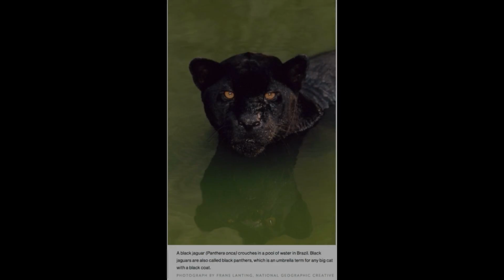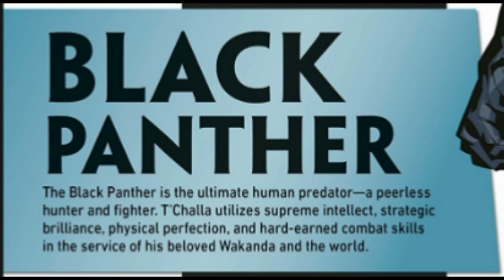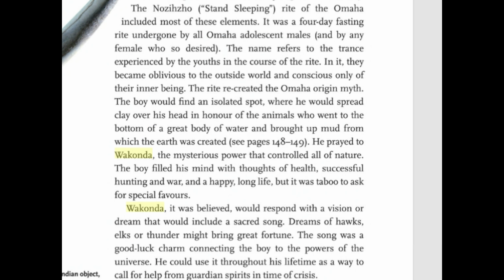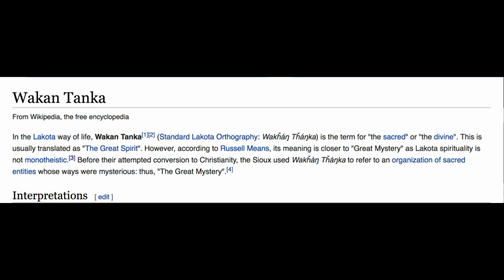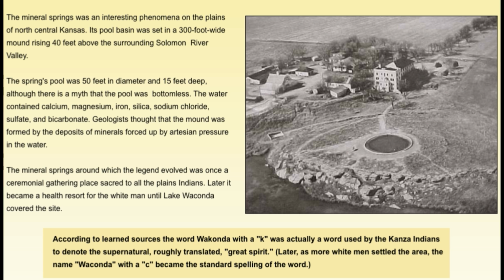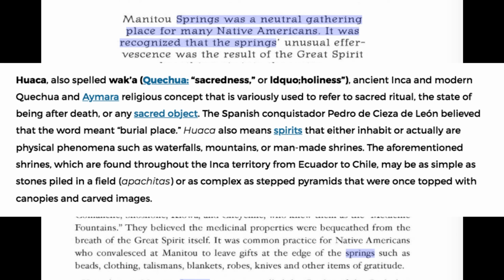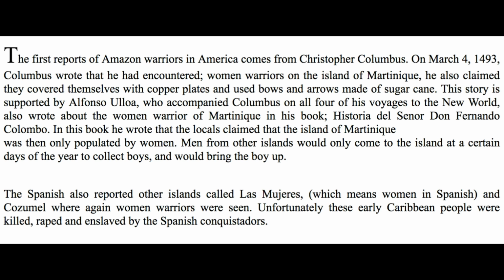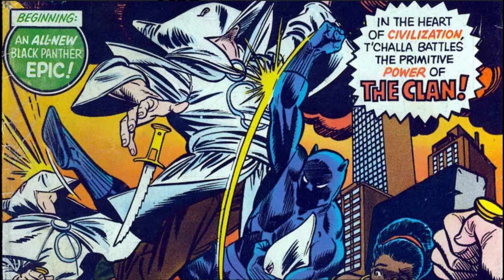Black Panther & Wakanda in America !! // Huaca / Spirit Water / Jaguar Warrior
Where did Marvel get the idea for Black Panther and Wakanda. There exist much correlation and proof this "fictional" character and story is based on NAtive american history and tradition.   I welcome you to see what I am presenting and lets be logical.

WAkanda in America
Black Panther in America

 Hawah Bless!!!